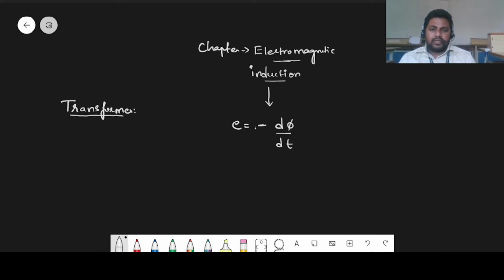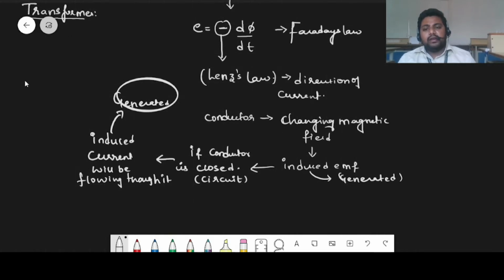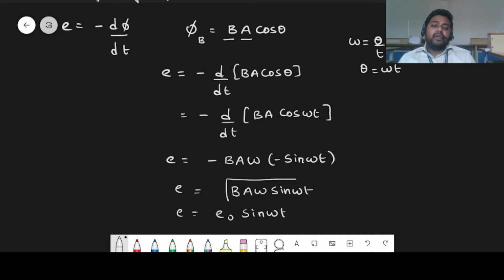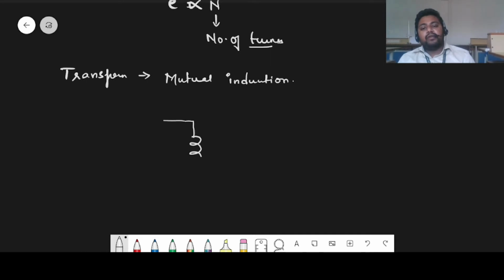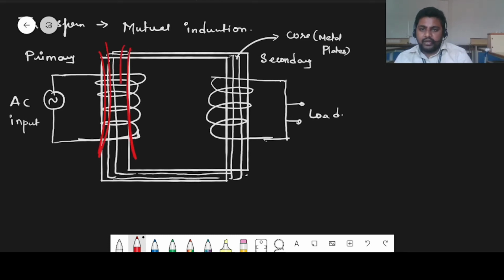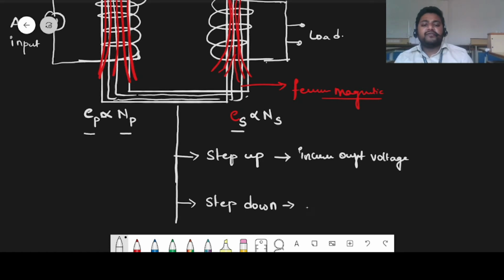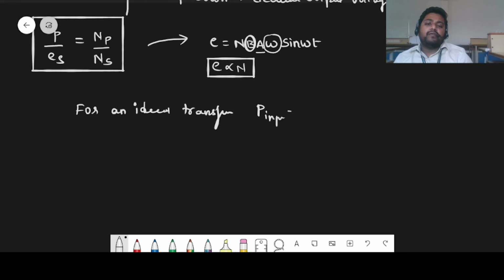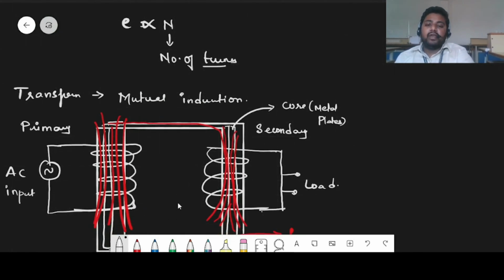EMI TRANSFORMES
1000StepsSriShakthi Video No.733 | EMI TRANSFORMES

1000Steps is an initiative by Sri Shakthi International School to present 1000 Hands-On activity Videos over the next 40 weeks on social media platforms. Each day you can expect 4 videos at the following timings : 11:00 am, 6:00 pm, 7:00 pm, 8:00 pm on our Facebook pages, YouTube Channels and Instagram accounts. The initiative will run from 19th July 2021 to 19th April 2022. One can expect videos to be in the genre of Morning  Assembly, Concept Activities, Interesting Experiments, Arts and Sports Integration, Speech Projects, Celebrations, Achievements, Flagship Events, Expert Sessions, Career Conclaves and even Olympics 2021 Reviews.